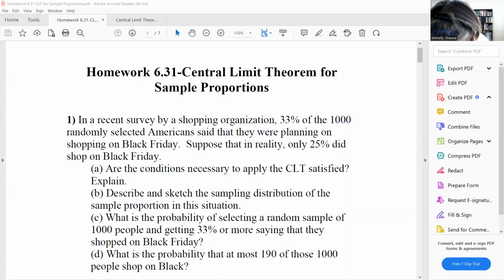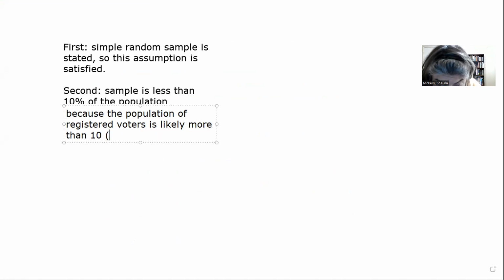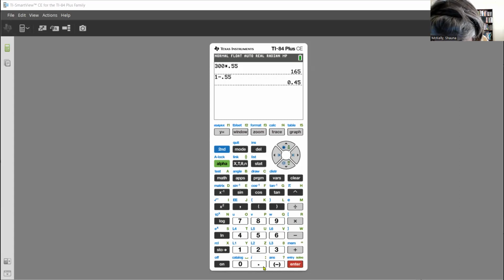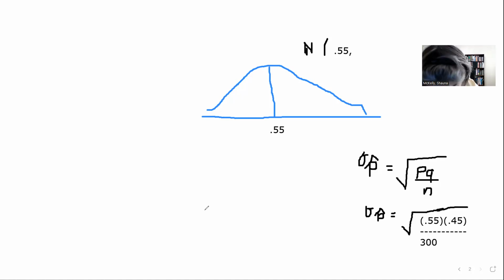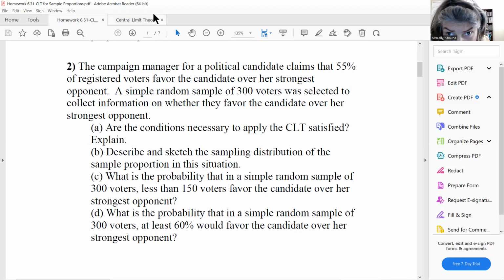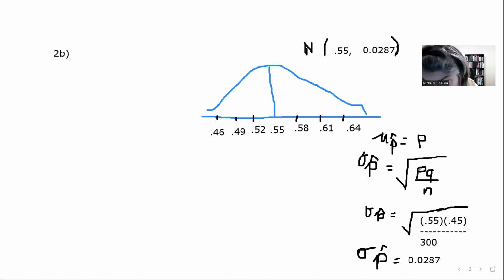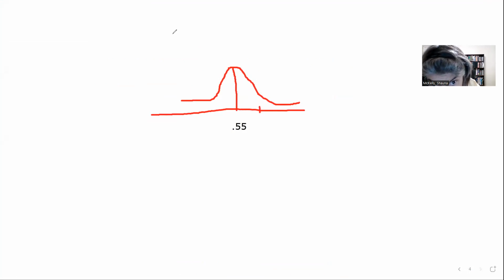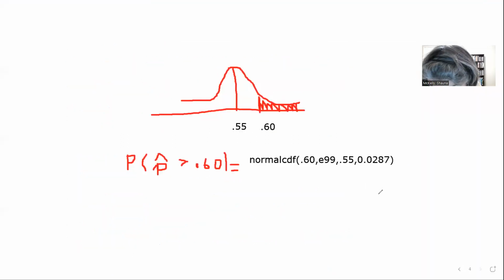Homework Help CLT for SP problem 2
In this video, Shauna goes over another example of the application of the central limit theorem to the distribution of sample means.